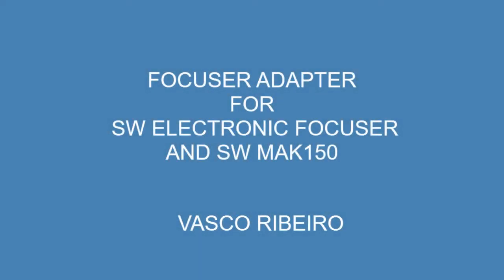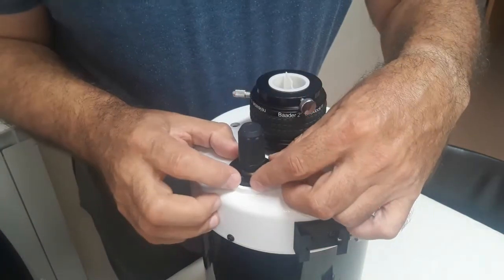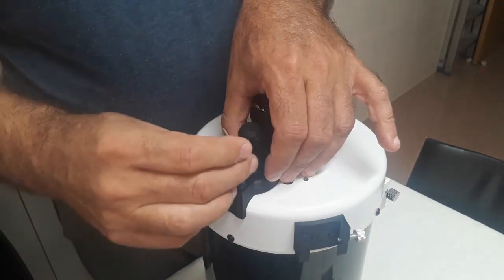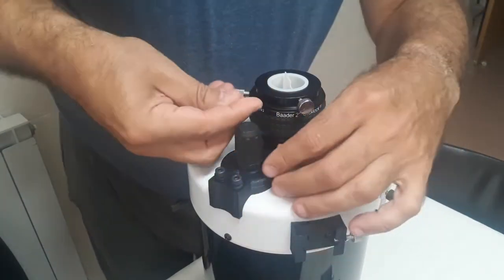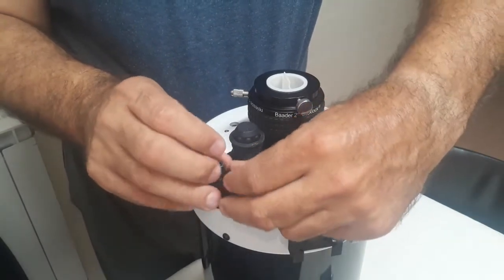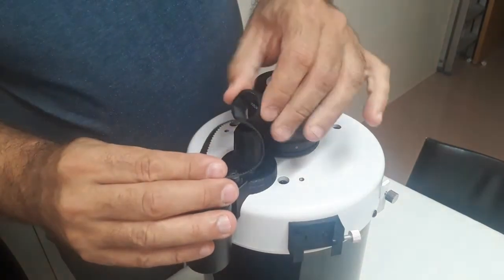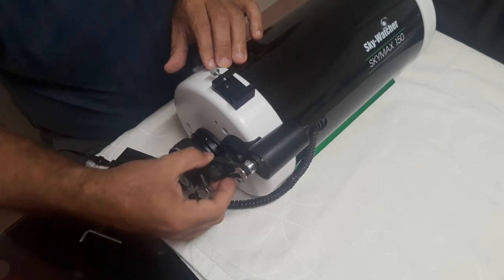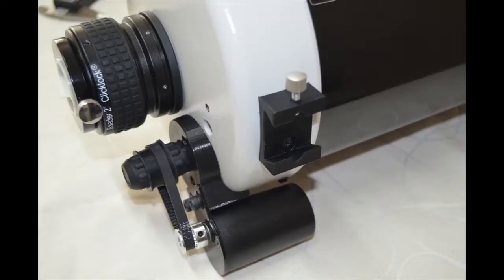MAK 150 Motor Focuser adapter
This is an adapter made of PETG to use on your MAK 150 with the cheap SW Electronic Focuser or Orion Accufocus. This assembly is light, short and allows to connect a camera close to the tube. Avoid also back heavy and costly focusers that need extensive mods that neutralize manual function. There is also the possibility to connect to a computer with a proper USB interface. All accessories included.
UPDATE: Similar solution is available for Celestron C6, C8, C9.25, VX6, VX700 and SW or Orion MAK180.
No mods needed and you keep manual focus all the time by just sliding the belt sideways.
UPDATE: Now I have a dedicated version for the ZWO EAF focuser with direct drive.
Stepper motor NEMA 14 also available with RJ45 or RJ12 socket to connect to an USB controller.